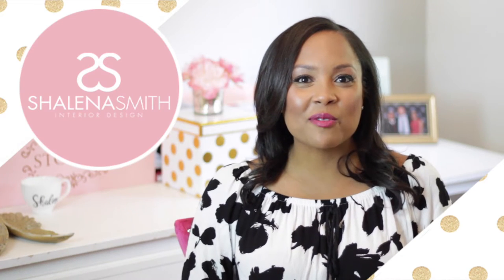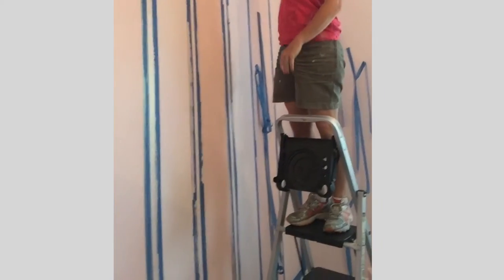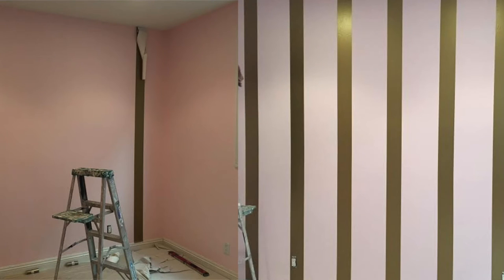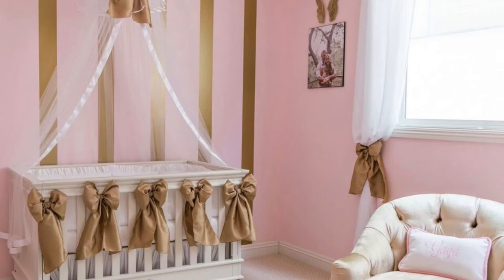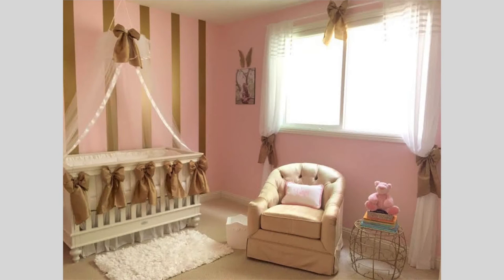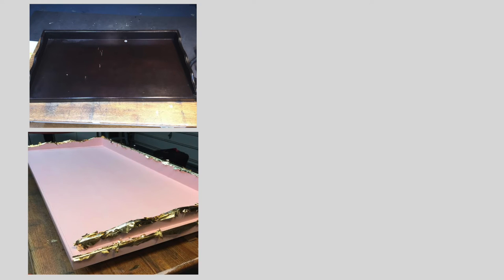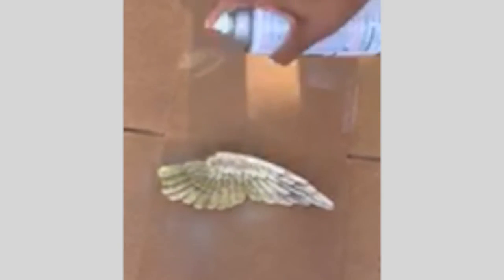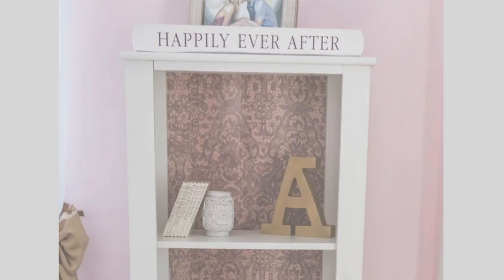How to Get Tamera Mowry- Housley's Celebrity Nursery on a Budget!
Tamera Mowry-Housley Celebrity Nursery verses The Real Nursery Makeover on a Budget.